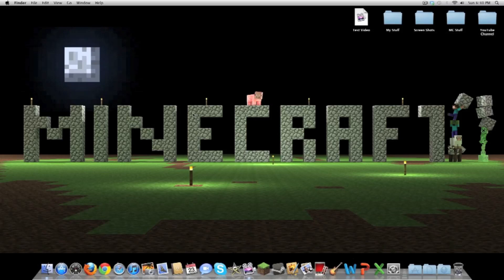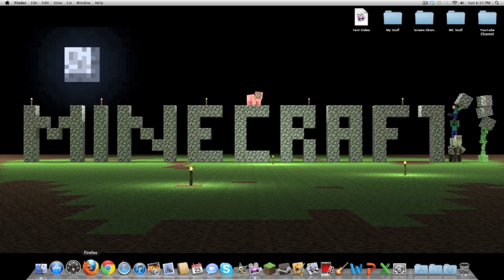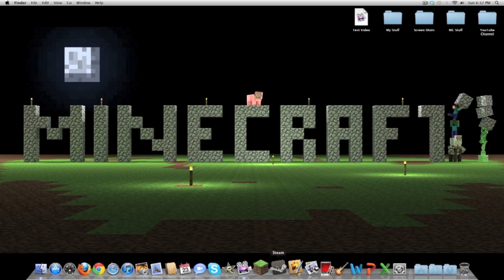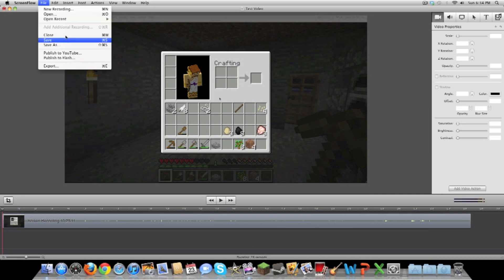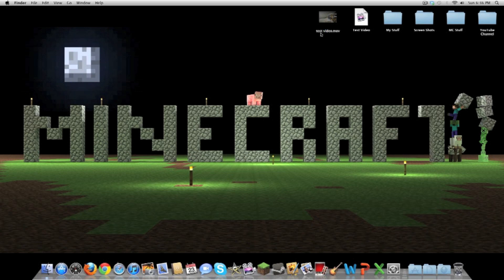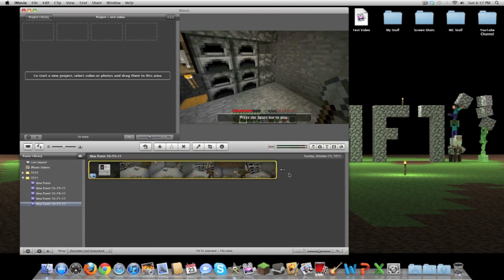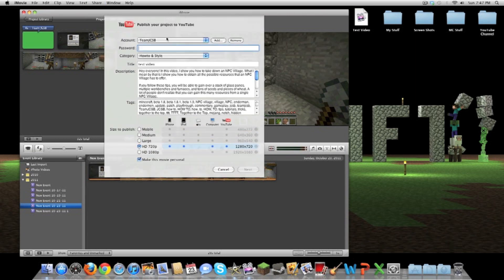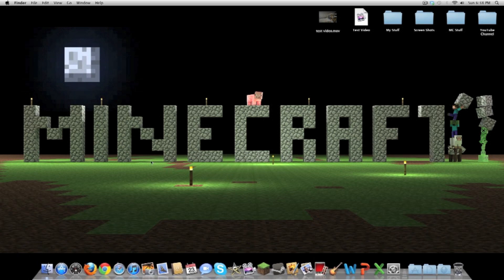TeamJCSB - My Computer Setup & How I Record/Edit (HD)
Hey everyone! In this video, I show you guys the main programs I use on my computer. In addition, I show you how I record using Screen Flow, and how I edit using iMovie.

I hope you enjoy the video, and have a great day!

IMPORTANT INFORMATION:

I own full licenses to every program shown on my computer screen, as well as Screen Flow and iMovie. I have paid for every software completely.